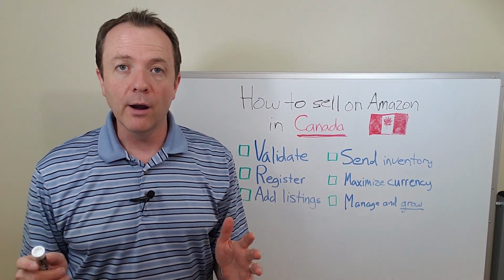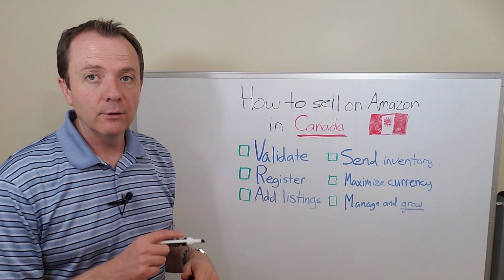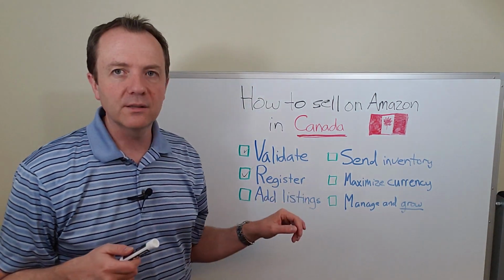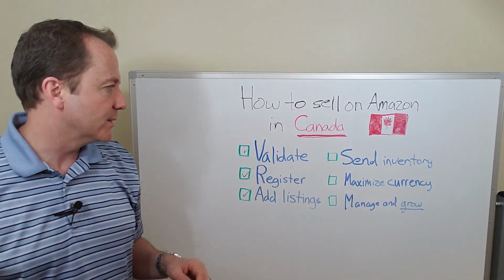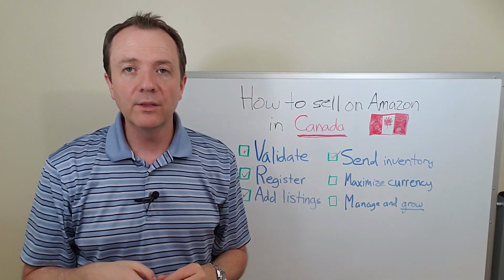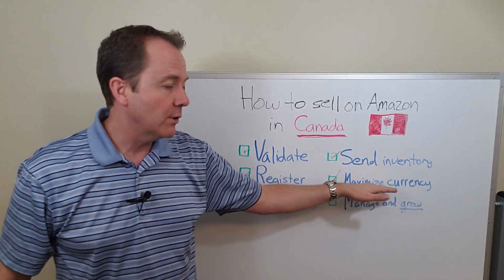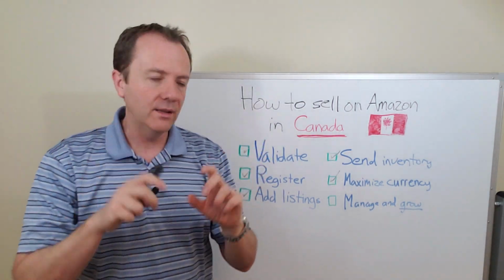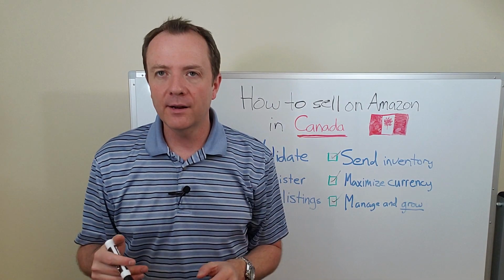How to Get Started Selling on Amazon in Canada (step by step)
Selling on Amazon in Canada is a great way to add additional sales to your ecommerce business using your existing products.  What stops most people is just not understanding what to do next.

In this video, I am going to walk you through step-by-step what you need to do to get launched on Amazon.ca.

to download a checklist that will walk through these steps more in depth.